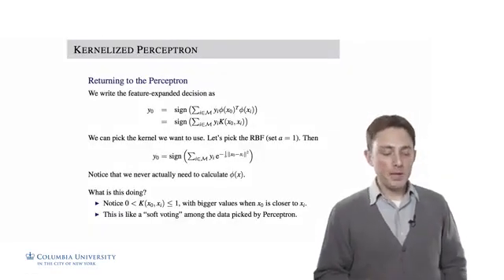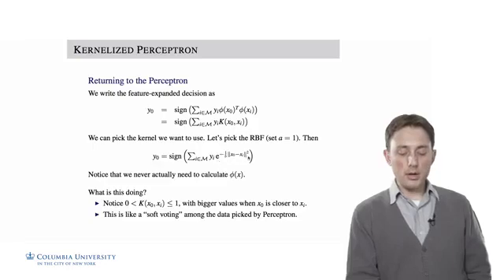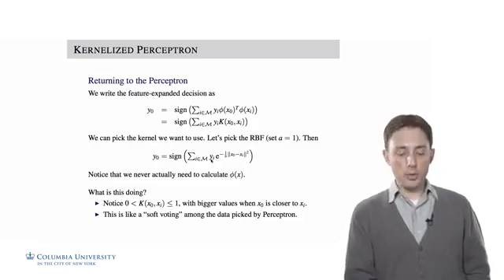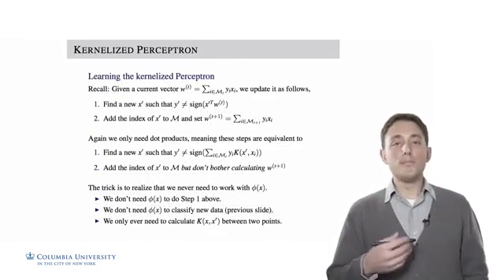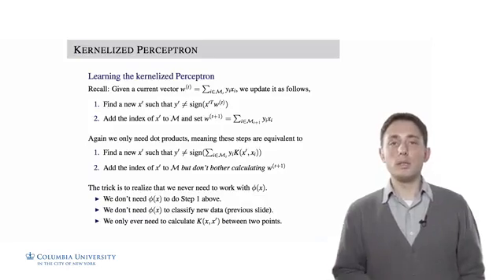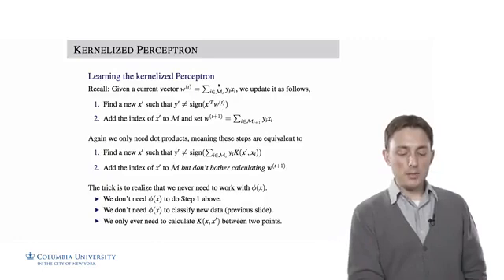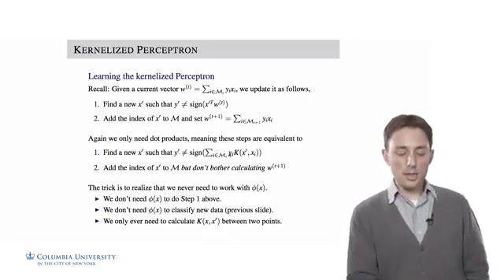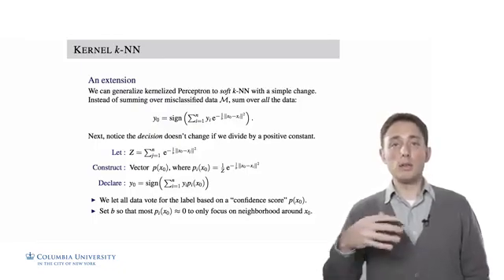7 3 Kernelized Perceptron | Machine Learning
*KERNELIZED PERCEPTRON*
Learning the kernelized Perceptron
Recall: Given a current vector w(t) = Pi2Mt yixi, we update it as follows,
1. Find a new x0 such that y0 6= sign(x0Tw(t))
2. Add the index of x0 to M and set w(t+1) = Pi2Mt+1 yixi
Again we only need dot products, meaning these steps are equivalent to
1. Find a new x0 such that y0 6= sign(Pi2Mt yiK(x0; xi))
2. Add the index of x0 to M but don’t bother calculating w(t+1)
The trick is to realize that we never need to work with φ(x).
I We don’t need φ(x) to do Step 1 above.
I We don’t need φ(x) to classify new data (previous slide).
I We only ever need to calculate K(x; x0) between two points.

*Find videos about :-*